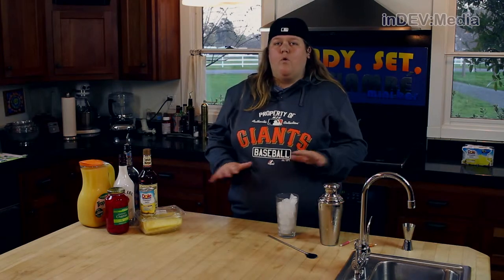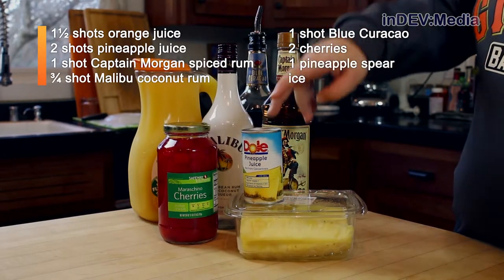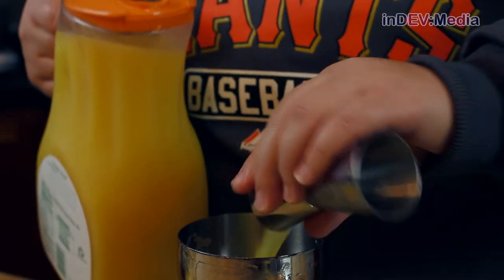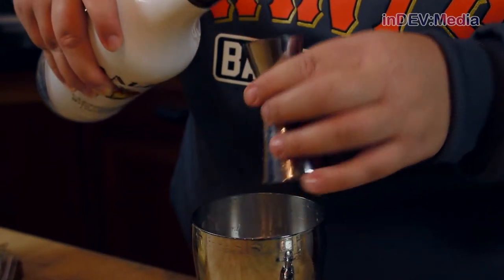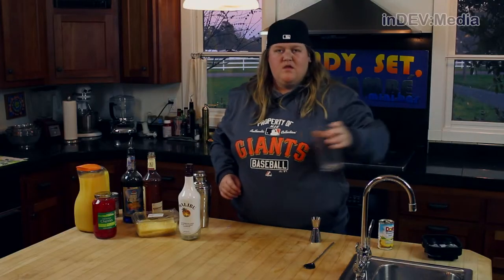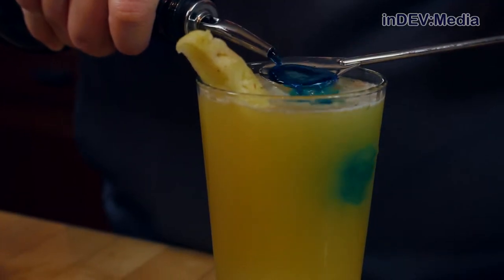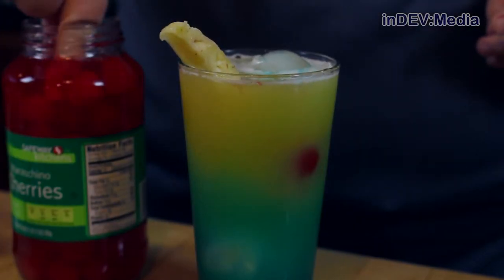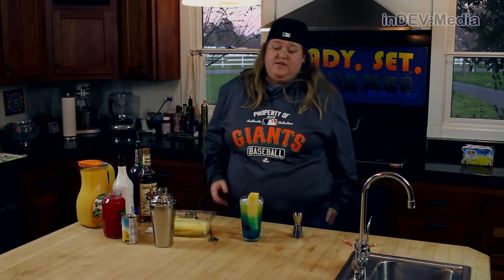Mai Tai - Ready, Set, Flambé: Mini Bar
Mai Tai
Recipe by Josie Wakelee

1½ shots orange juice
2 shots pineapple juice
1 shot Captain Morgan spiced rum
¾ shot Malibu coconut rum
1 shot Blue Curacao
2 cherries
1 pineapple spear
ice

1. In a shaker full of ice, add orange juice, pineapple juice, Captain Morgan spiced rum , and Malibu coconut rum.  Shake.
2. Strain into glass filled with ice.
3. Slowly drizzle Blue Curacao over drink and allow it to settle on the bottom of the glass.
4. Garnish with pineapple spear, cherries, and umbrella (optional).

Host: Josie Wakelee
Executive Producer: Aric Adiego
Producer: Josie Wakelee
Camera: Aric Adiego
Audio Technician: Josie Wakelee
Editor & Graphics: Aric Adiego
Recipe Development: Aric Adiego
Special Thanks to the Wakelee Residence
(c)2015 - inDEV:Media